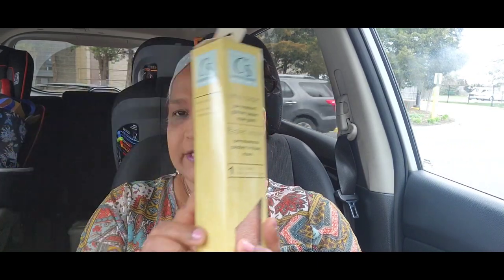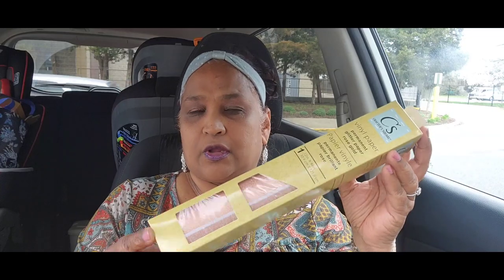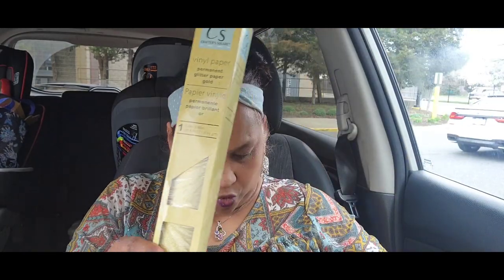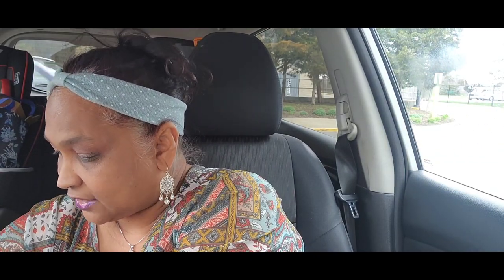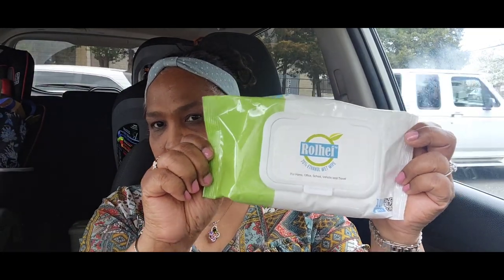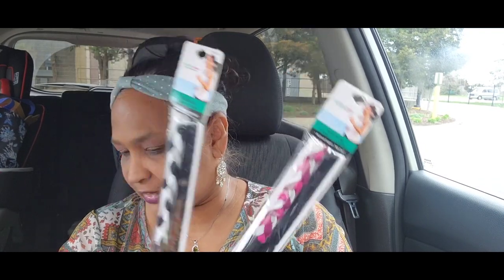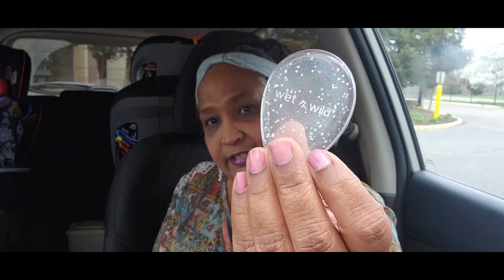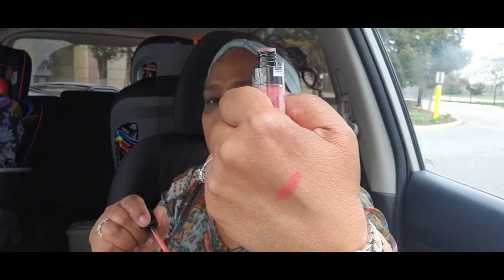Crafty dollar tree Car 🚗 Haul. You don't want to miss this one.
Thank you all for the great love and support.  I love 💘💗♥💓you all.